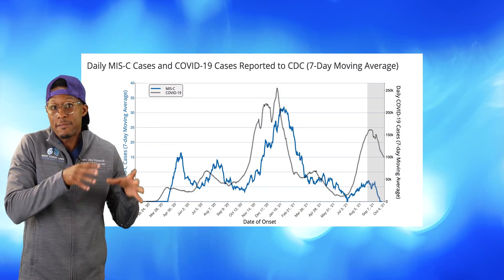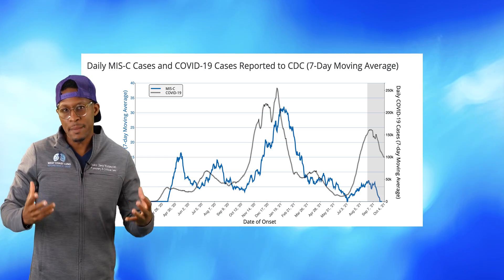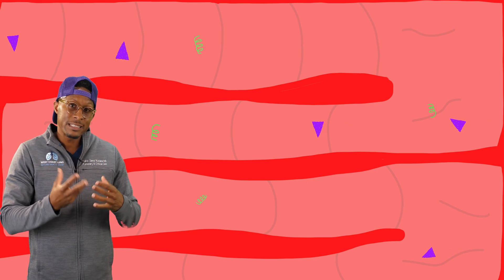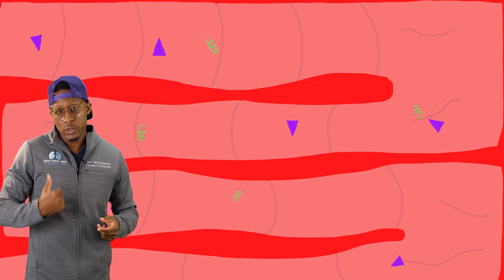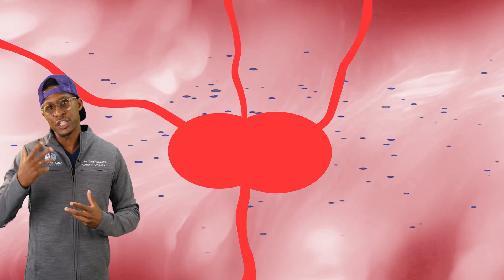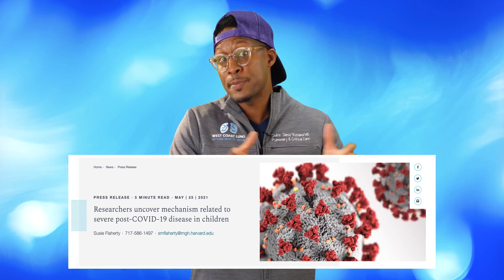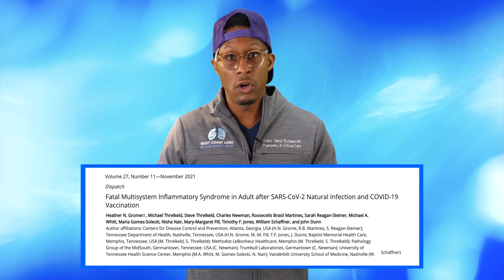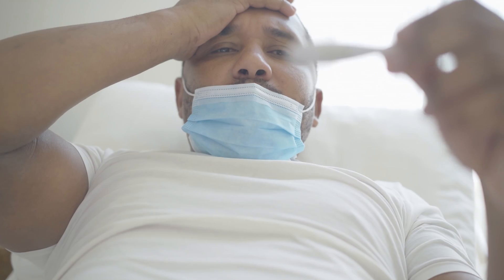MIS-C, a consequence of SARS CoV 2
Kids are beginning to get vaccinated but we all want to know about MIS-C.  Here, we discuss one of the serious consequences of SARS CoV 2 infection in children, MIS-C.